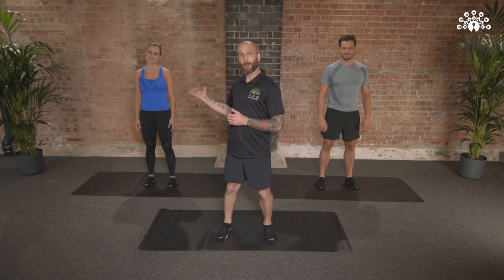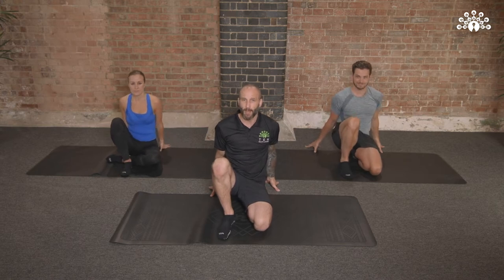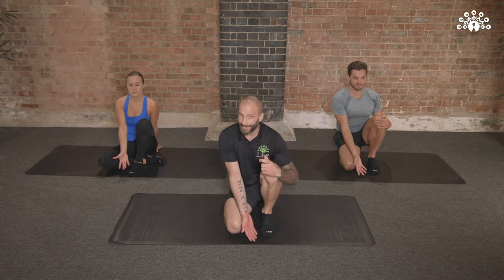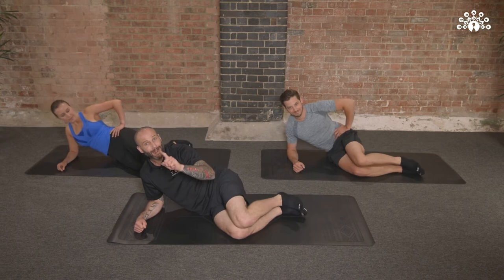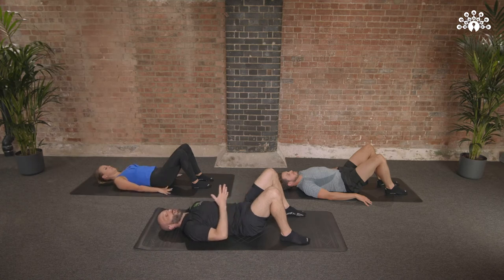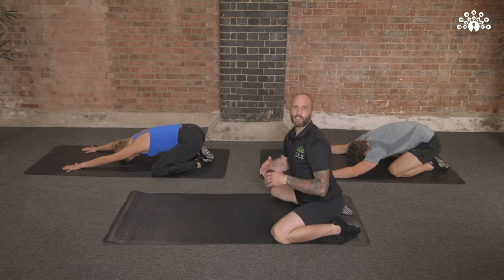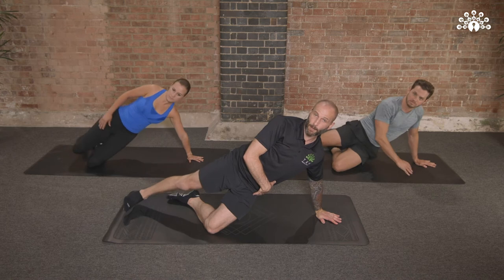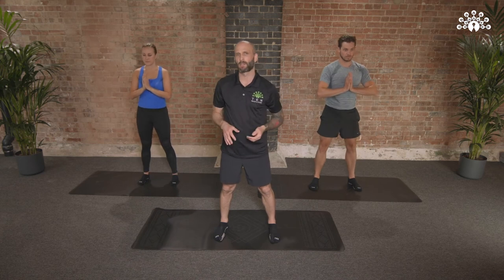Dynamic Bodyweight Pilates Intermediate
This dynamic and demanding whole body online workout uses Ten’s trademark dynamic flow to develop postural alignment, strength, endurance and muscular balance.

Ten On Demand lets you enjoy plenty of choice and variety – everything from Mat and Dynamic Reformer Pilates to Yoga, Kinstretch and Mobility sessions, with new online workouts added weekly.